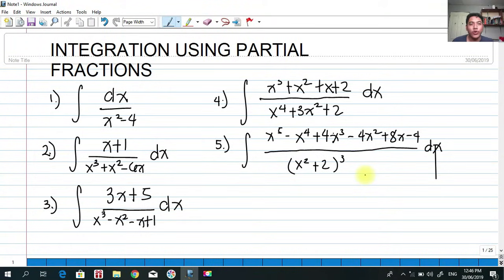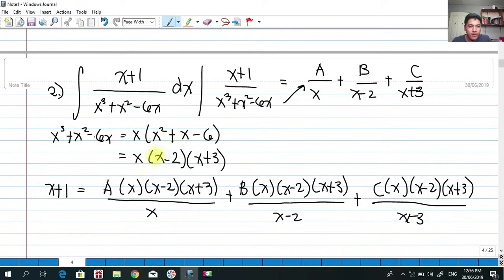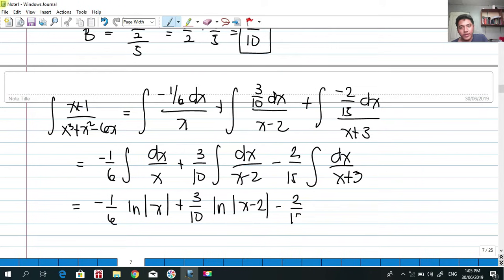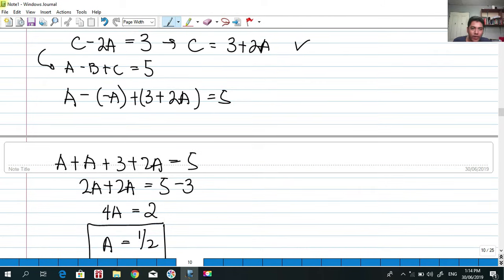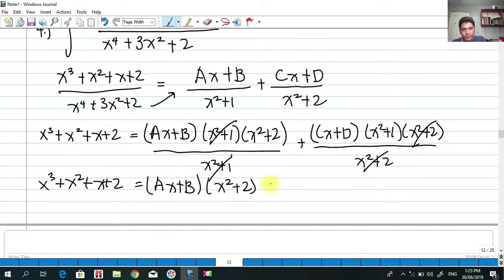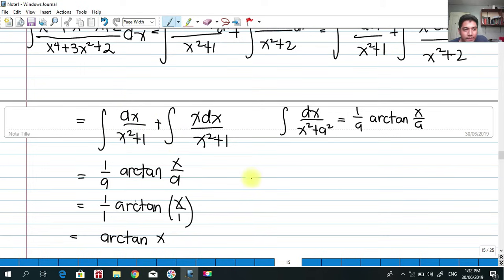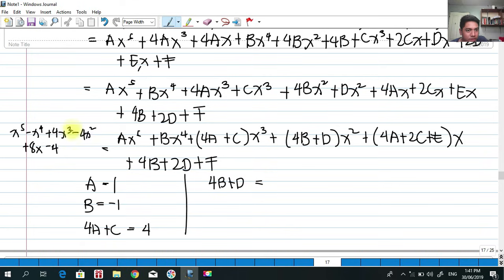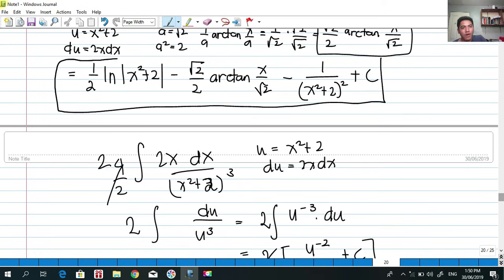Integration By Partial Fractions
This video is all about integration by partial fractions. In order to fully understand the video, one must have the knowledge of partial decomposition of fractions.

Five examples were solved in this video.